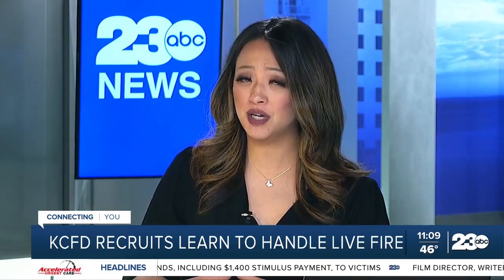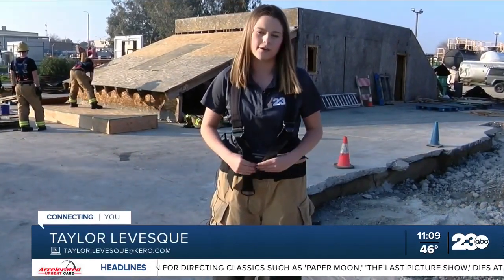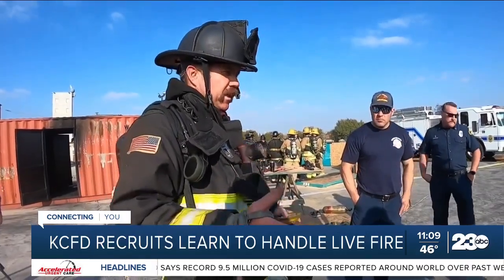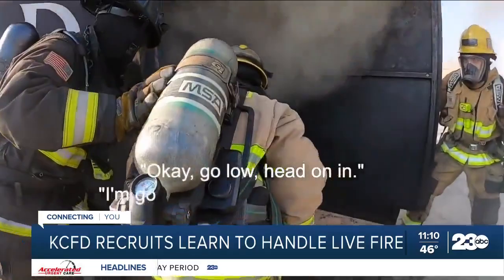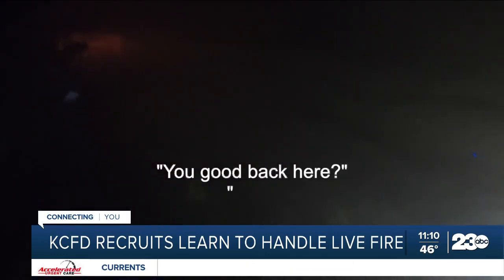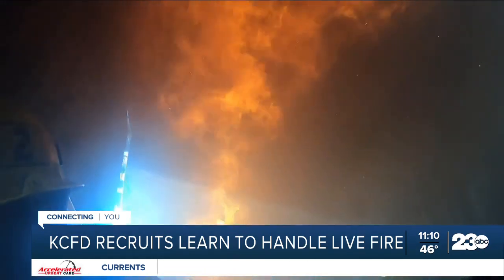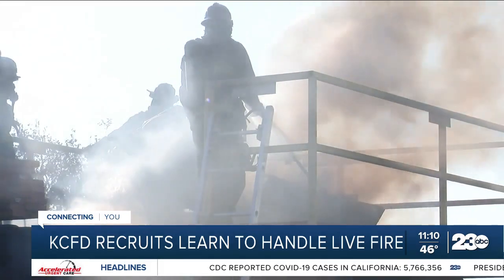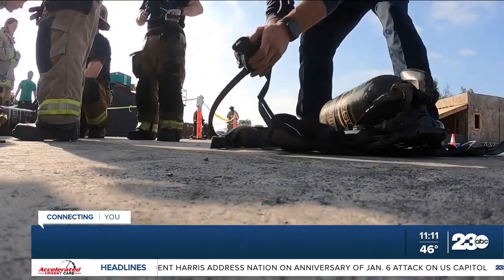Kern County Fire Department gives inside look of fire training